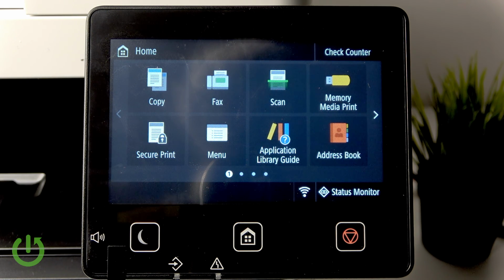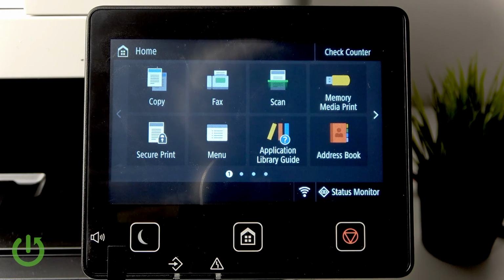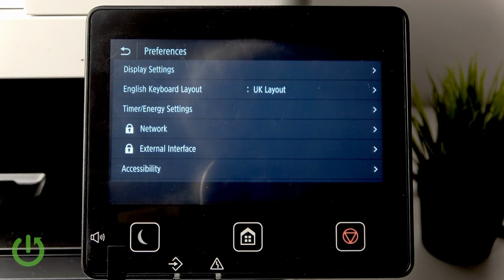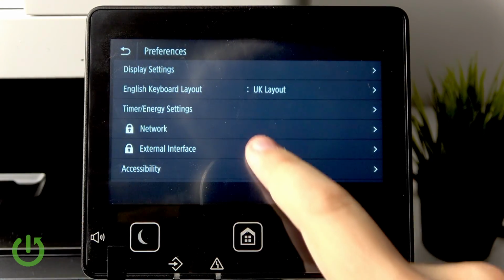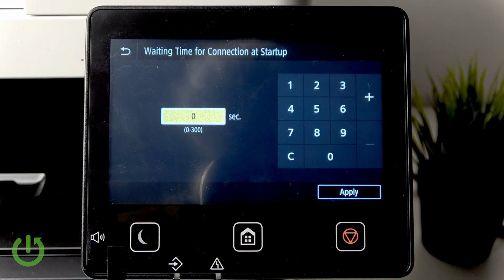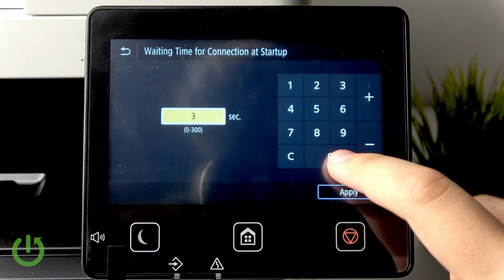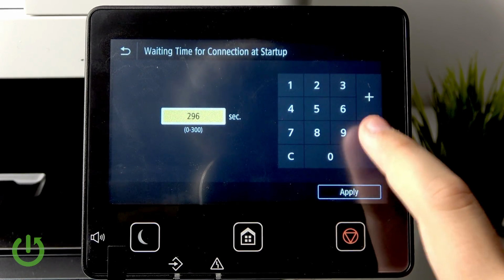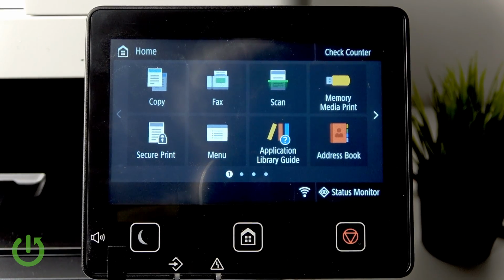CANON i-SENSYS MF657Cdw – How to Change Wait Time for Connection at Startup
If you want to adjust the wait time for connection at startup on your CANON i-SENSYS MF657Cdw printer, this video will guide you through each step. Learn how to access the menu, navigate to preferences, and set the wait time for network connection when your printer starts up. Whether you need a longer or shorter delay before your printer connects, this tutorial makes it easy to customize the startup wait time on your CANON i-SENSYS MF657Cdw. This can help improve your workflow and ensure your printer is ready when you need it.

How to change wait time for connection at startup on CANON i-SENSYS MF657Cdw?
Where is the wait time for connection setting on CANON i-SENSYS MF657Cdw?
How to adjust network connection delay on CANON i-SENSYS MF657Cdw printer?

0:00 Introduction
0:05 Open Menu and Go to Preferences
0:15 Navigate to Network Settings
0:25 Find Wait Time for Connection at Startup
0:32 Set Wait Time (0–300 seconds)
0:45 Apply and Save Settings
0:53 Summary and Outro